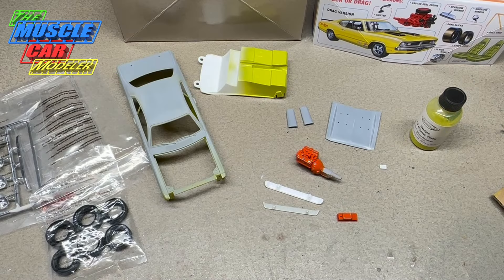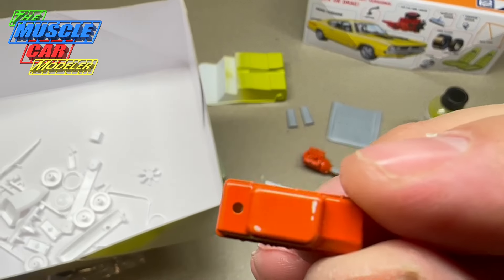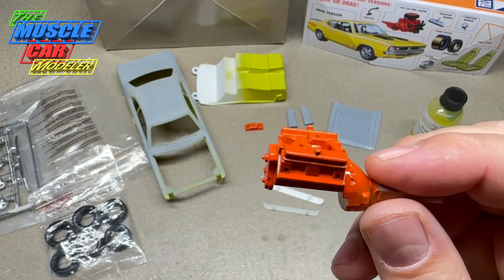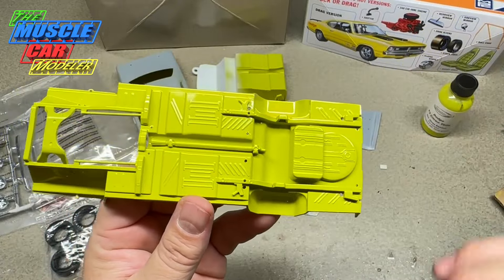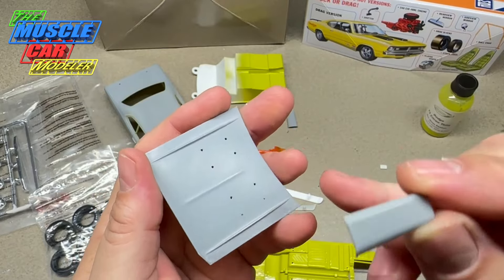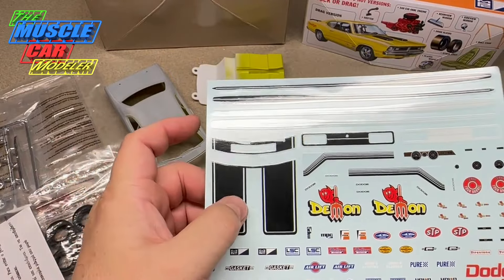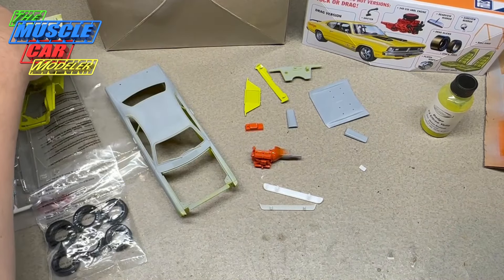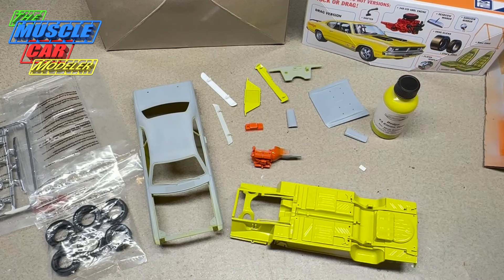MPC 1971 Dodge Demon 340 Update 1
Here is the new MPC 1971 Dodge Demon kit. Bodywork was easy on this new tool and getting some paint on it.